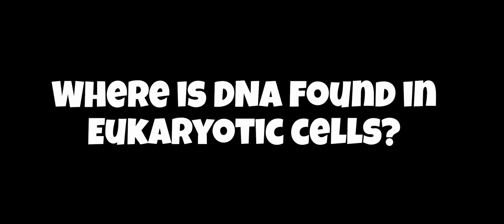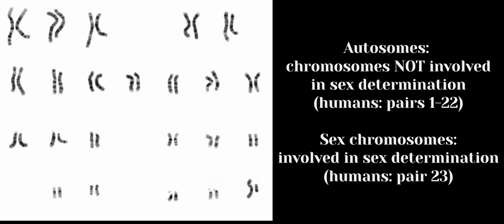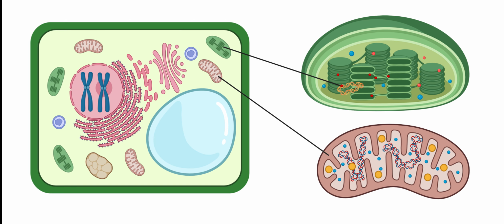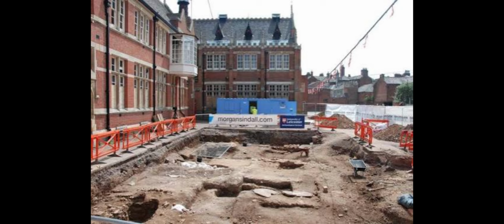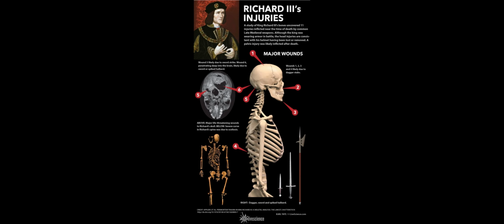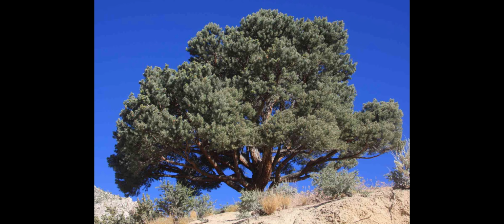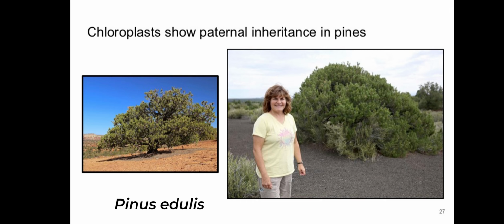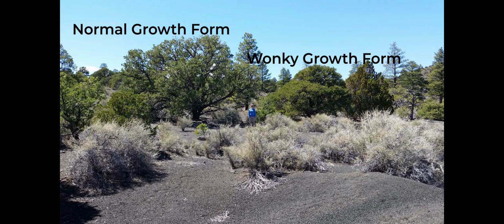Non nuclear DNA inheritance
BIO 181 CH 13 Part 3 of 3